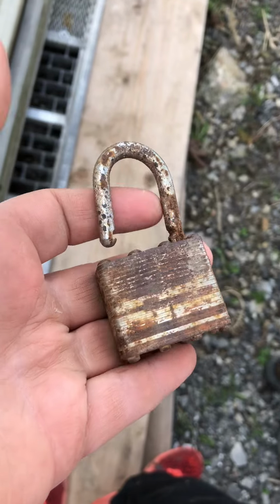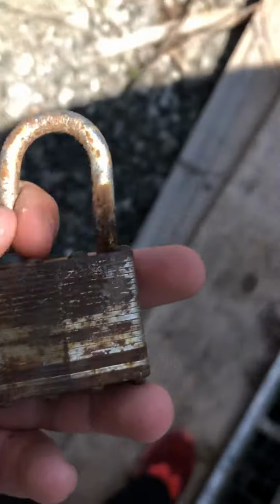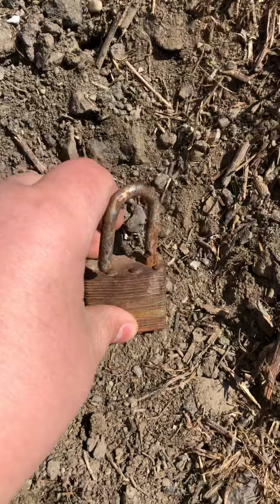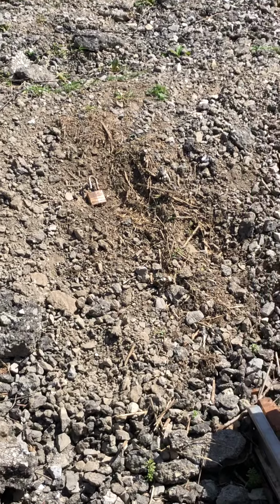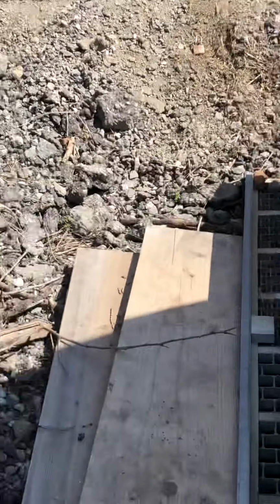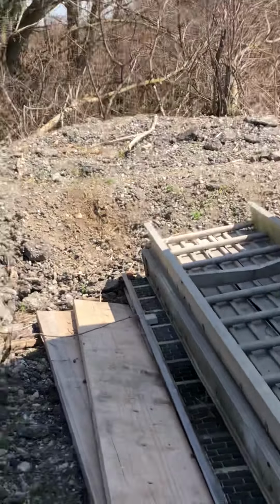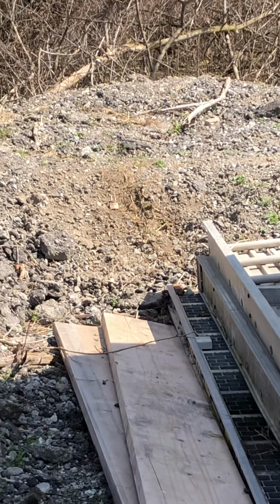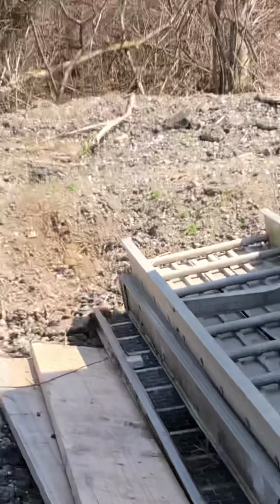Pellet gun vs lock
Shooting a lock with a pellet gun